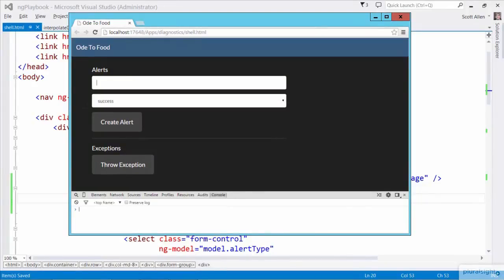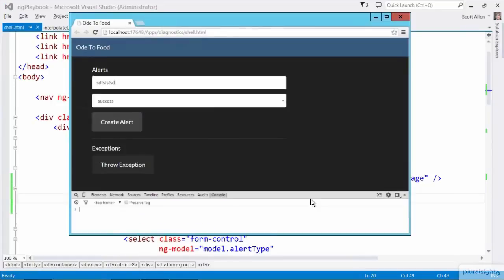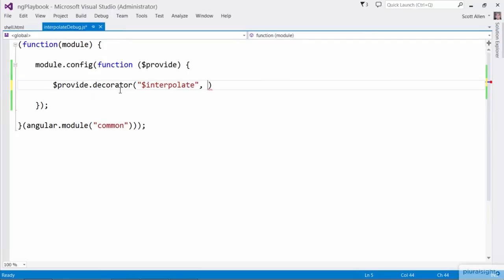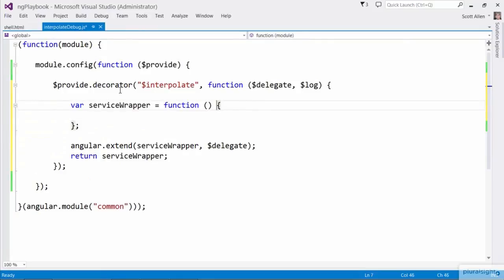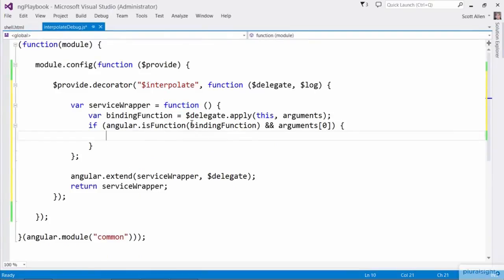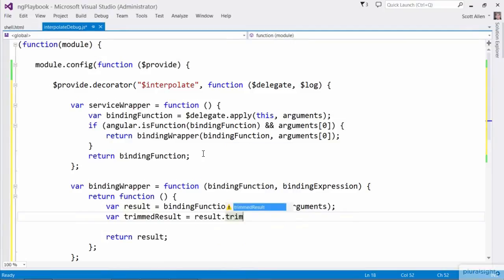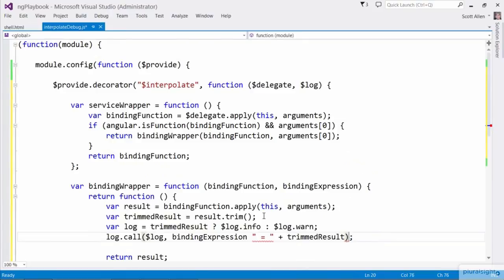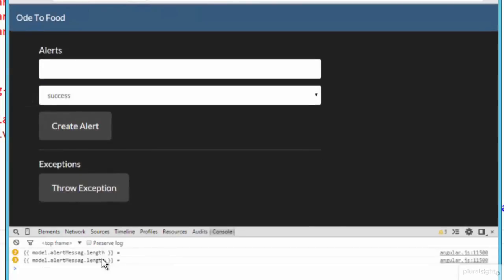Angular_Tut_Advance_3 - 22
22 Decorating $interpolate